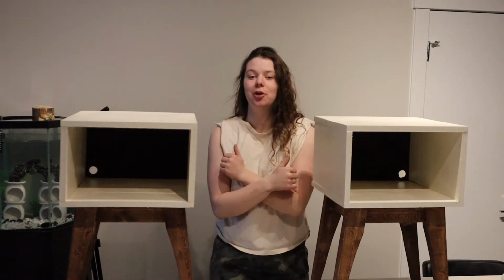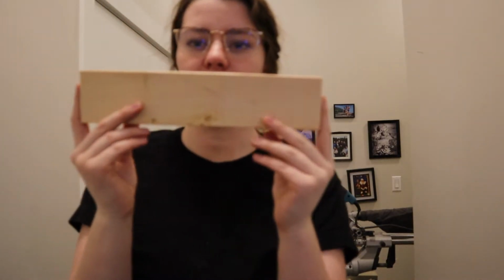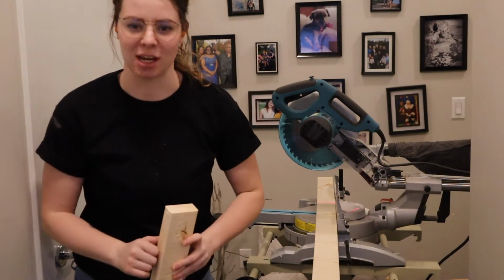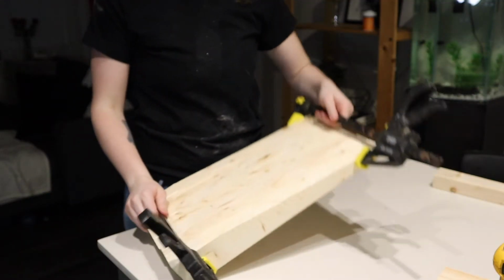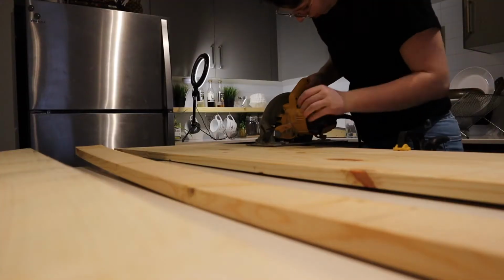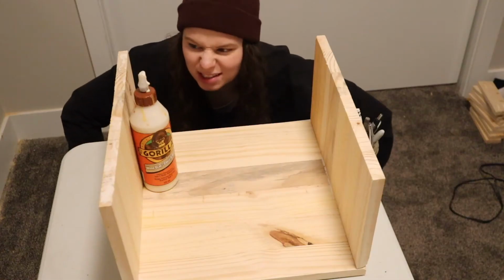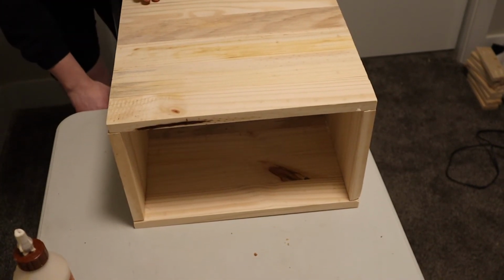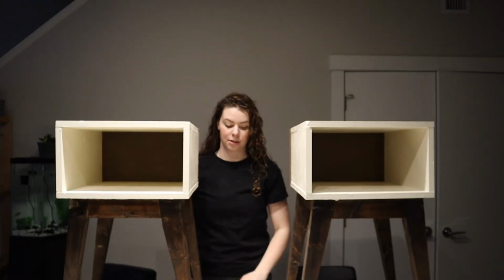Mid-Century Side Table Tutorial For $40.| Build with JO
Hello guys!!
Today I'll be introducing for the first time Build with Jo.
This will be a series where she will show you guys how to build certain objects.
today she will be showing you guys how to build a mid century bed side table for ONLY $40.00